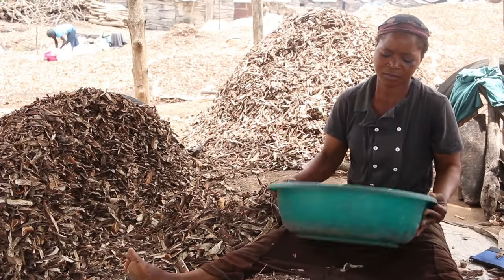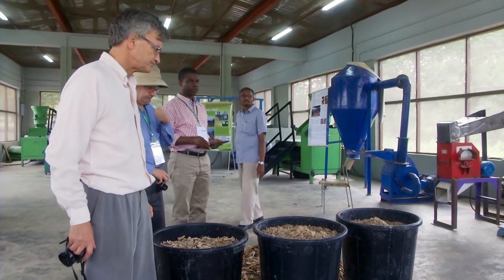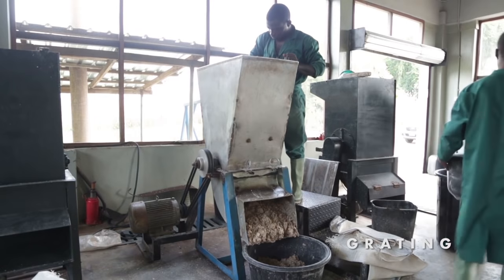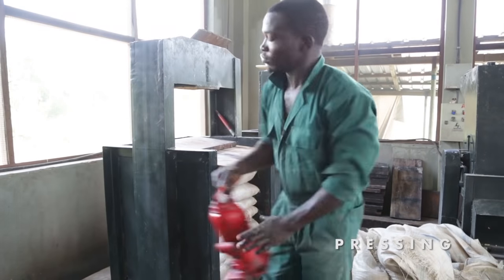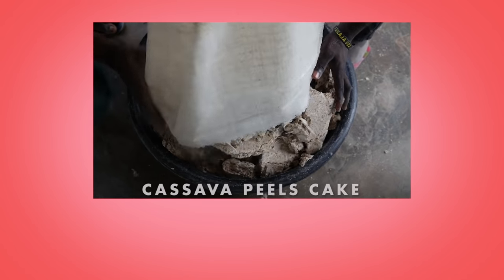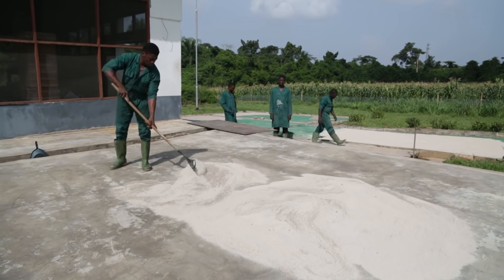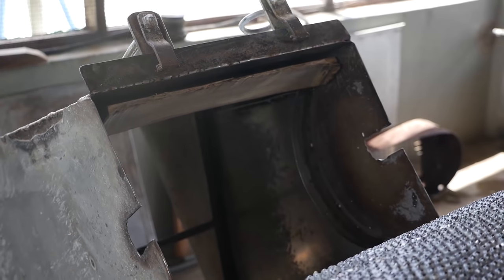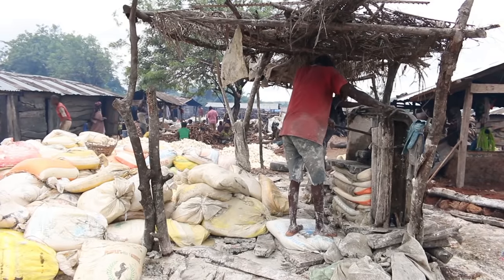Transforming cassava peels into animal feed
This video explains how cassava peels can be dried and converted into animal feed - reducing environmental waste, feeding animals and providing livelihoods.

For full details see:

A guide to the production of High-Quality Cassava Peel® mash as a feed for livestock